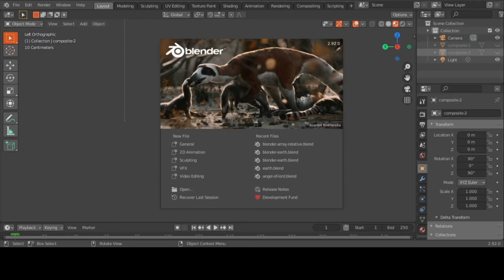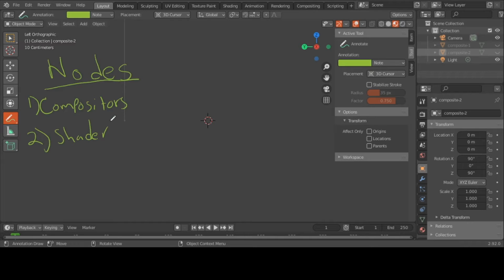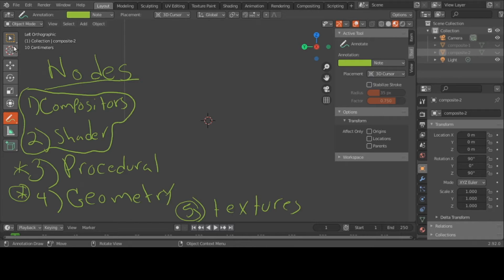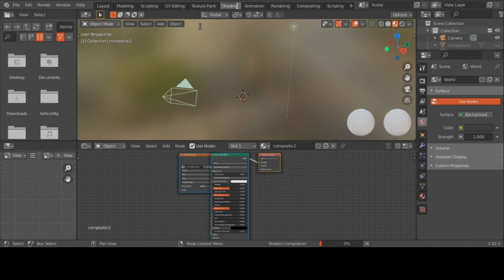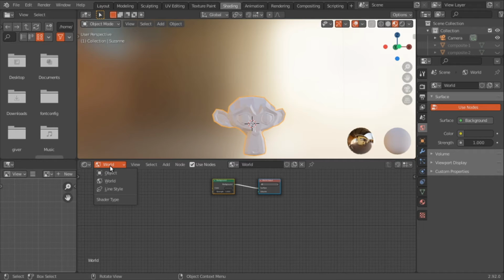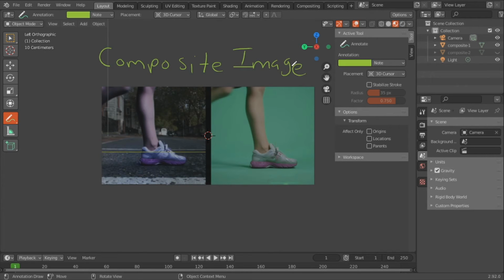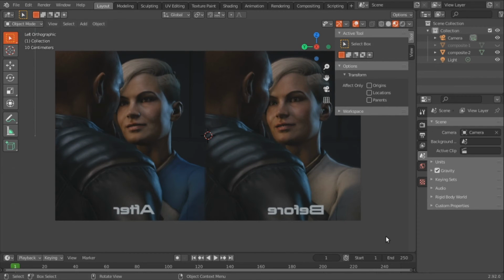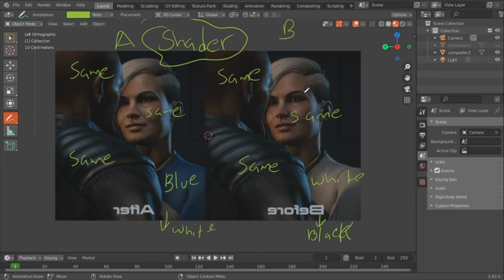Blender Nodes Discussion Brief Overview: Baltimore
It basically is a system designed to be more visual, meaning you plug parameters of one box, represented by a block of various property channels into another block of property channels. Plug and play essentially.